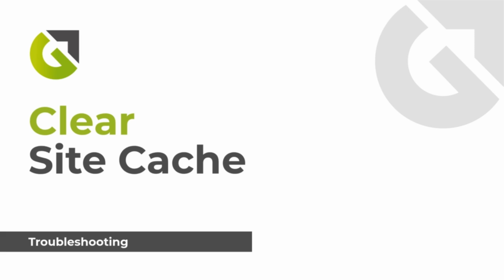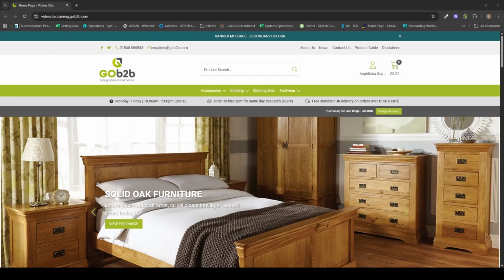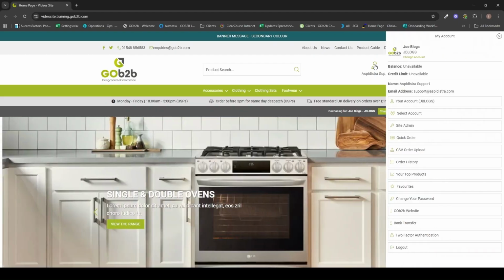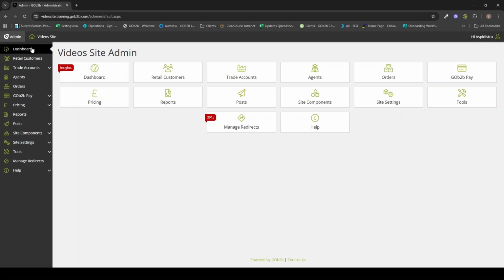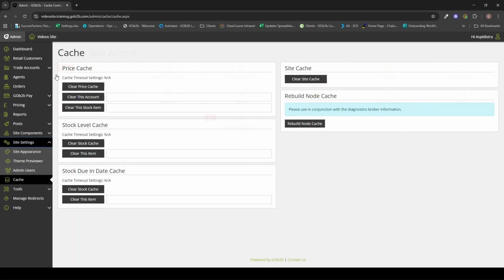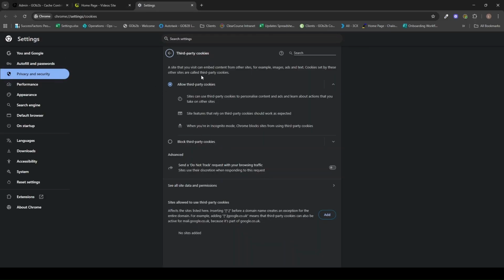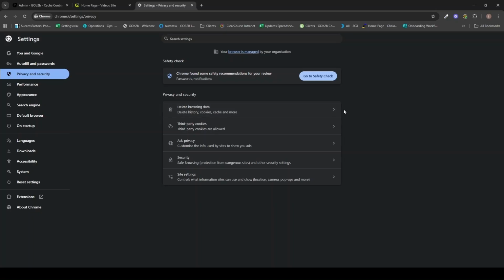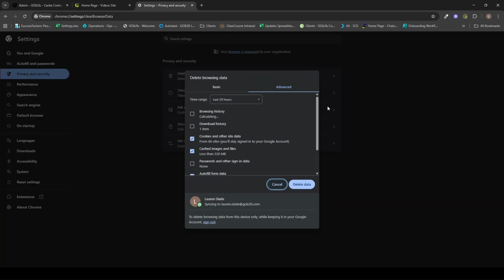GOb2b How To: Clear Site Cache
Welcome to this GOb2b instructional video demonstrating how to clear the site cache. In this series, we will provide clear, step-by-step guidance to assist you in configuring and managing your GOb2b website. Our aim is to support you in establishing a reliable and efficient B2B platform by walking through key setup processes, administrative tools, and essential features.

Thank you for choosing GOb2b.